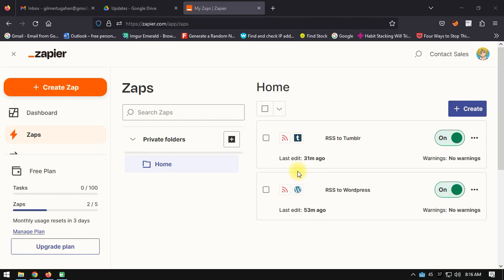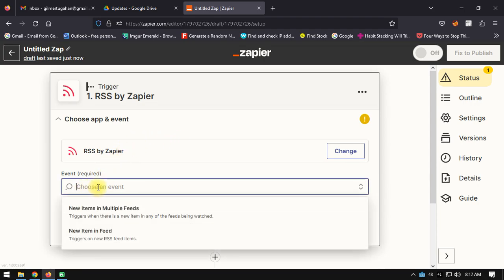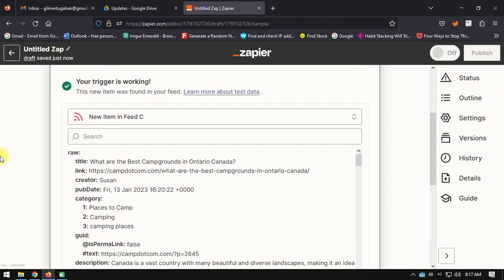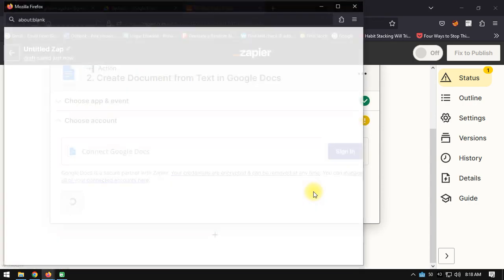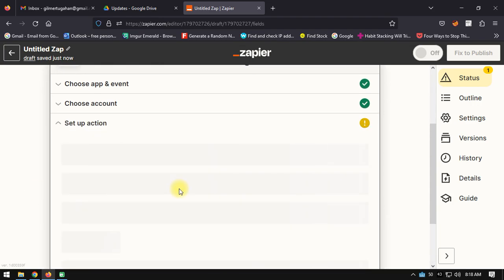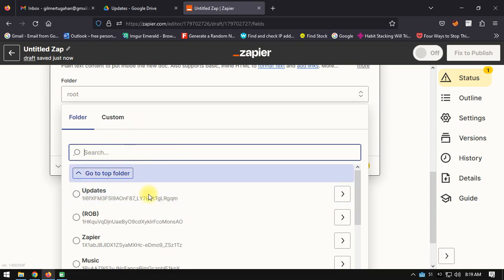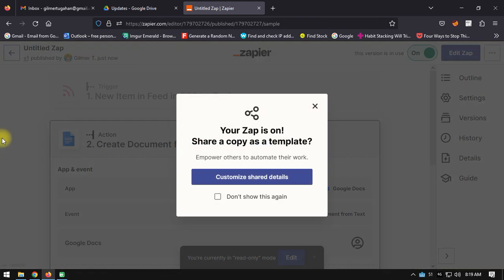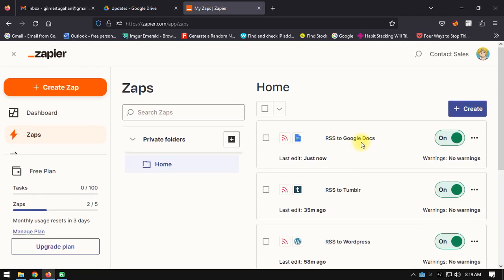3. RSS to Google Docs Zap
How to use Zapier to create an RSS to Google Docs Zap